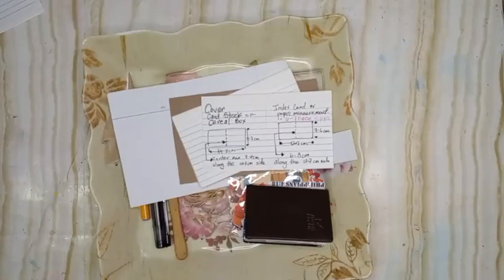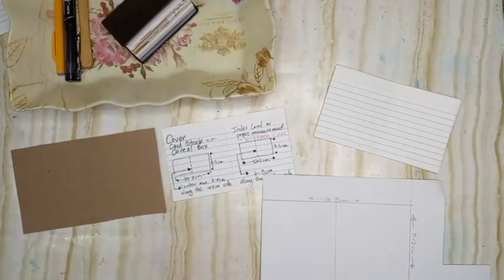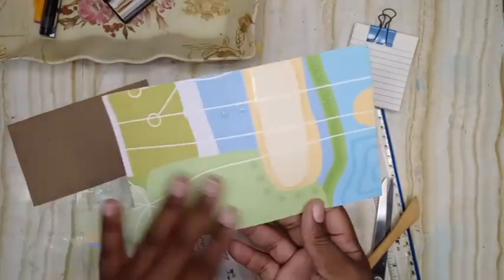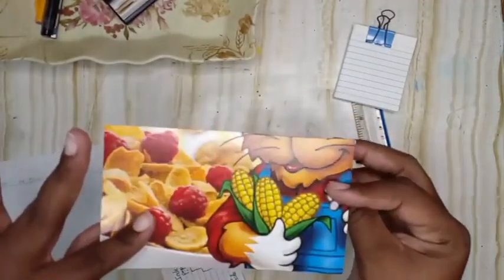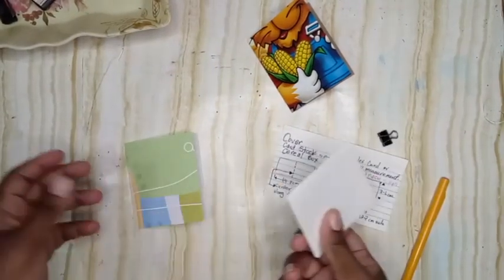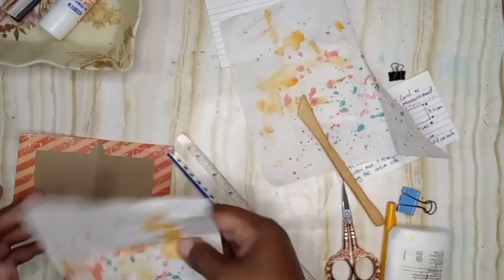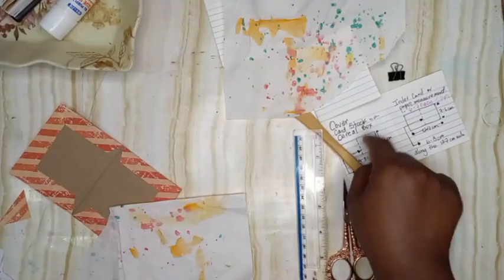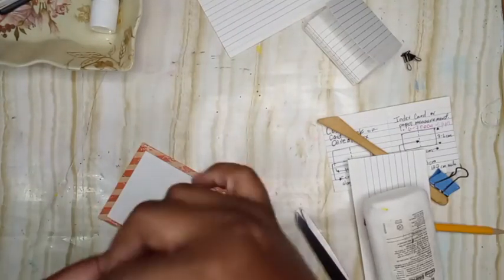How to Make a Tiny Journal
This was a live video I did, and I thought it was perfect and I didn't need to do it again. Made with very simple items that you already have.

Items needed:
* Index Cards,
* Scrapbook paper or Cereal box,
* Embroidery thread or a stapler
*Scissors, ruler, pencil, binder clips and awl (if you aren't using the stapler)

Mini journal measurements.
▪Cover: 14.8cm x 8.7cm
 (using card stock/ cereal box or scrapbook paper)
    Center of the cover 7.4cm along the 14.8cm side.
▪Index  Card or if using copy paper
   (or mixed media paper)
  - use 6-7 Index card or 12 piece of copy paper cut to size
  - paper measure: 12.7cm x 7.6cm
      Center of the page 6.3cm along the 12.7cm side.
▪Measurement for binding, using 3 hole pamphlets stitch.
   1st hole: 1cm
   2d hole: 2.9cm
   3rd hole: 6.5cm
Or use a stapler.